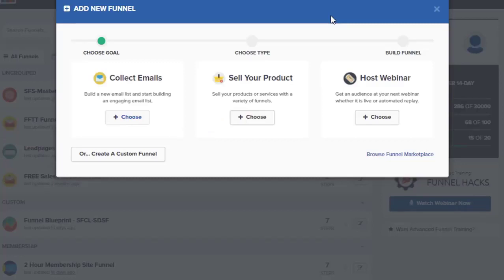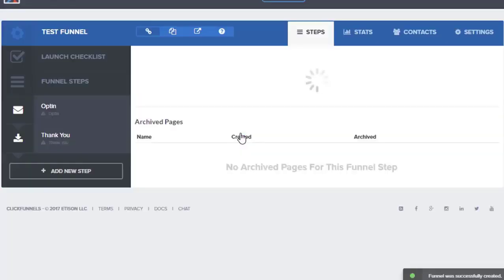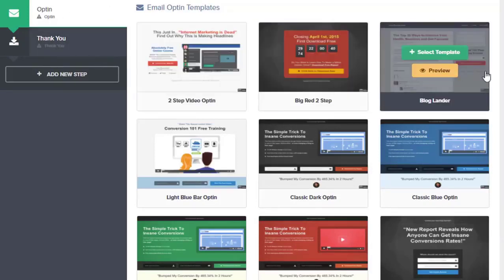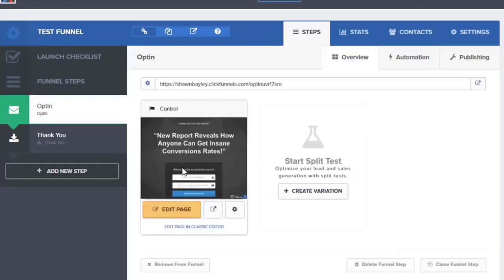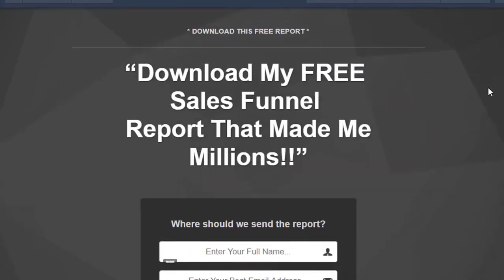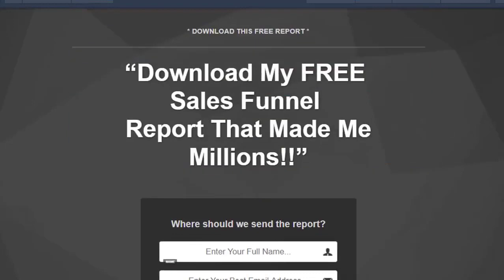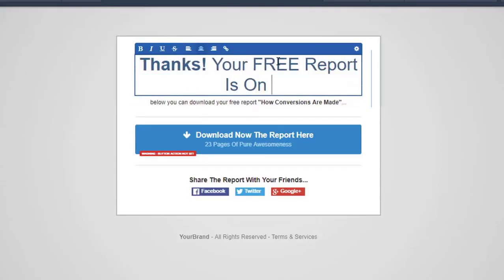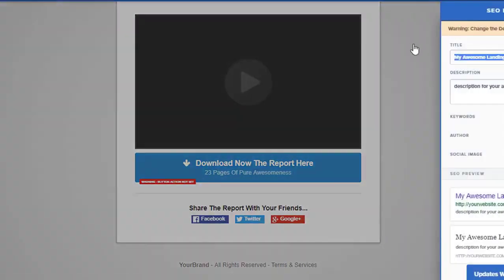How To Build a Lead Generation Funnel in Less Than 5 Minutes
Step 3: Check Inbox and Login To Funnel School